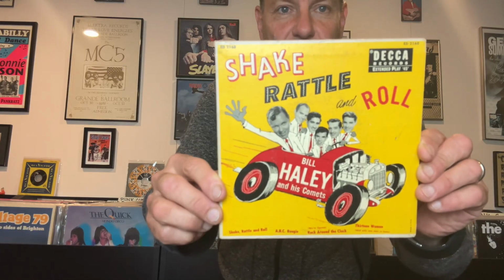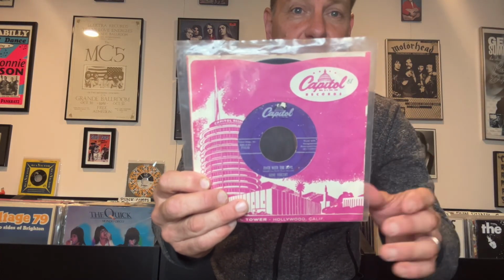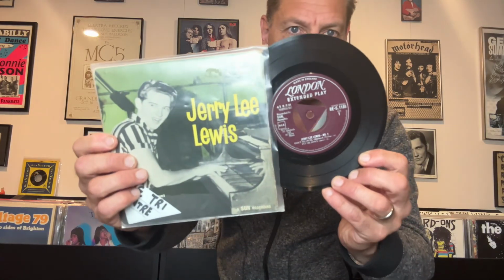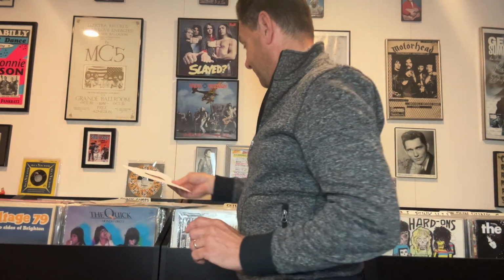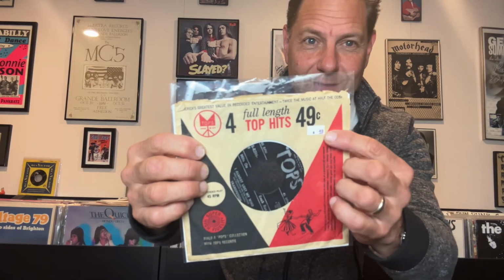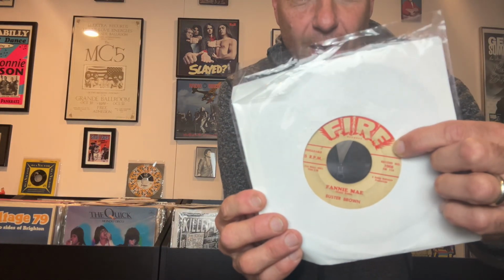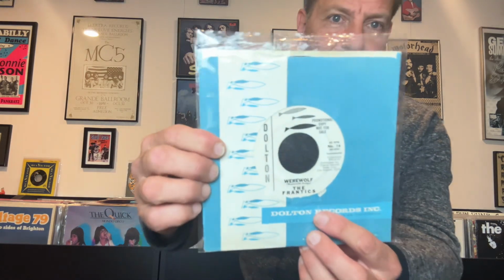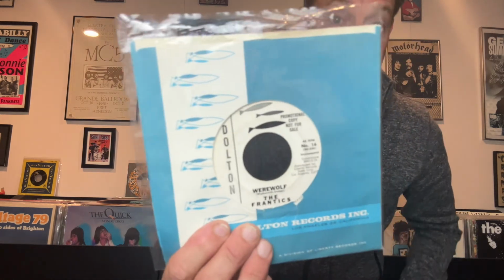Seven 7 inch Records for Chris Rekkid Talk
Show seven 7” records!

Congrats Chris on your fourth anniversary in the Vinyl Community!!